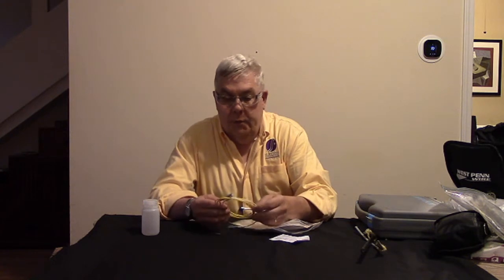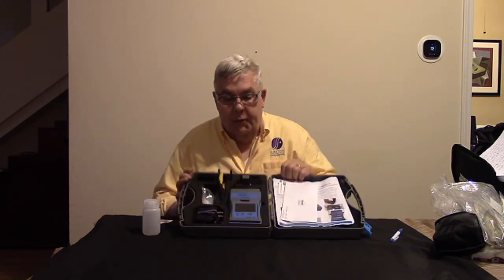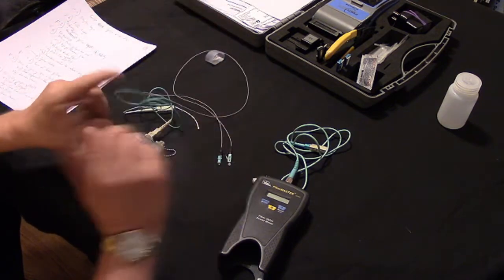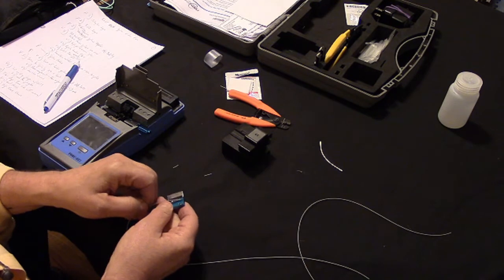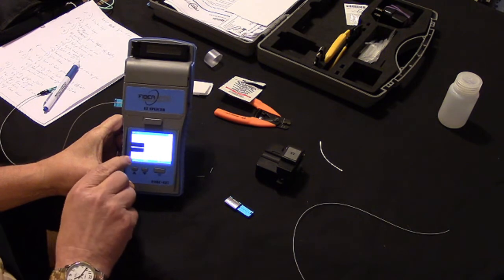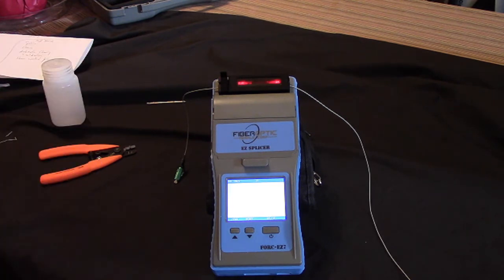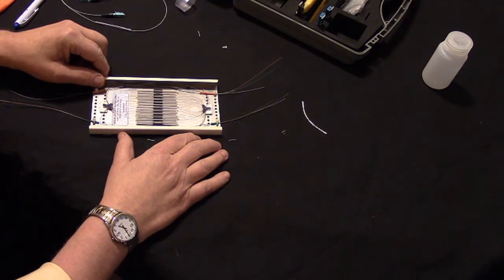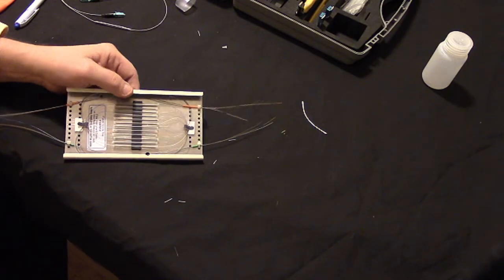Fusion Splicer Demonstration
This video shows how to use the EZ Fusion Fiber Splicer to put on fiber connector pigtails and repair broken fibers.